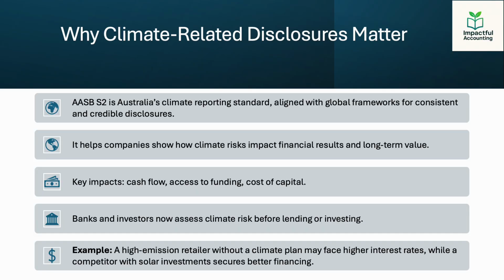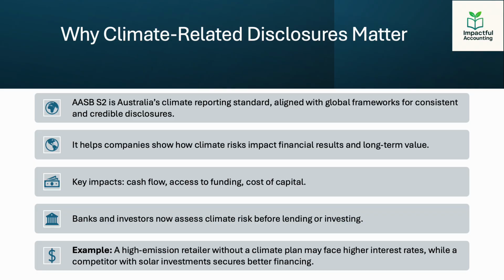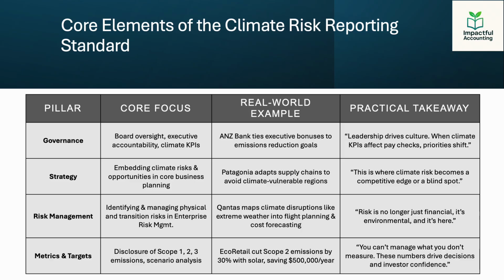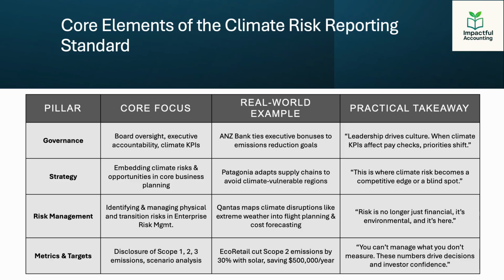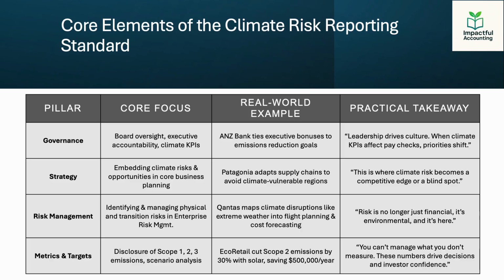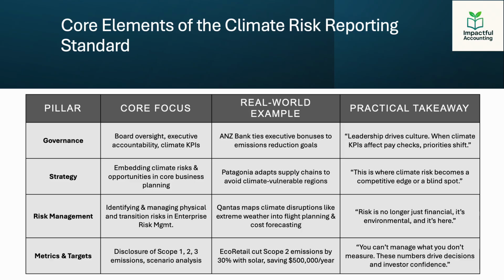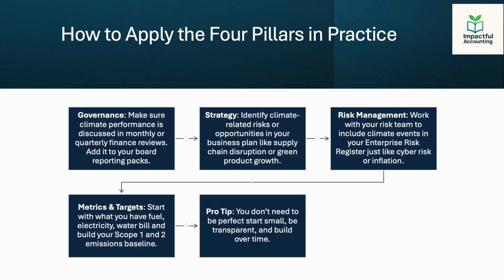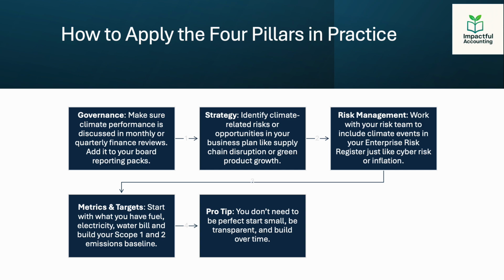AASB S2 Capsule 1 :Introduction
Are you an accountant looking to stay ahead in a rapidly changing world of finance and regulation?
In this video, we break down AASB S2—Australia’s new climate-related financial disclosure standard—so you can understand not just the “what,” but the “why” behind these changes.

Discover how AASB S2 is transforming financial reporting, why climate risk now matters to every accountant, and what you can do to turn regulatory change into career opportunity. Whether you’re a seasoned CPA or just starting out, mastering new standards like AASB S2 isn’t just compliance—it’s your chance to lead, influence decision-making, and future-proof your career.

Stay curious. Stay compliant. Stay ahead.